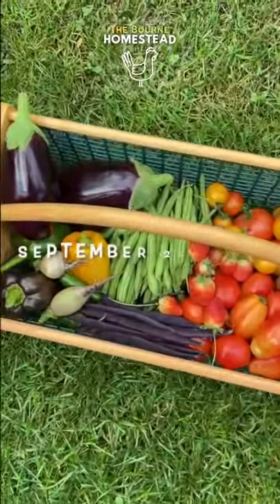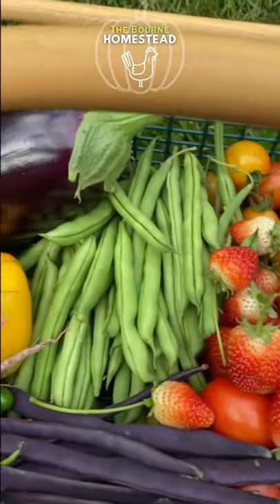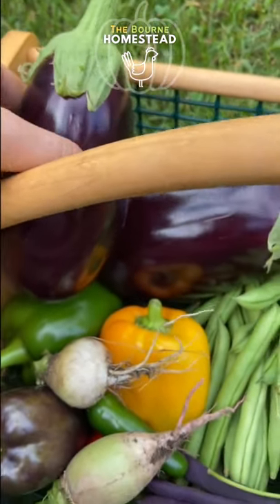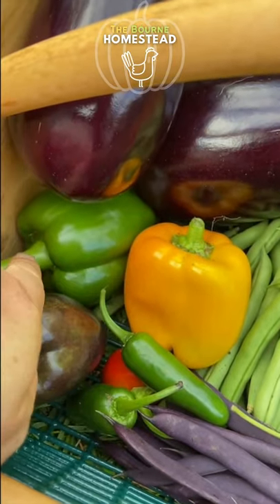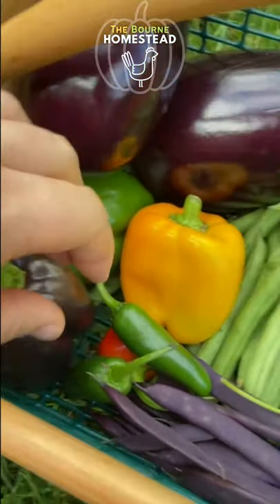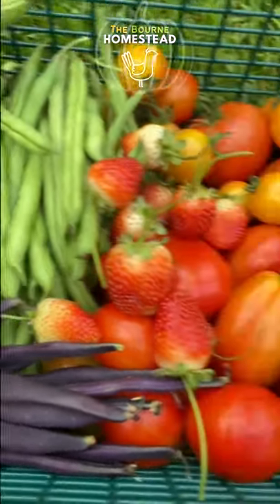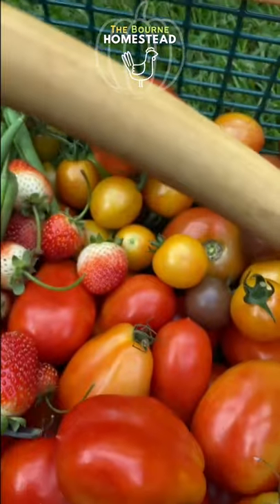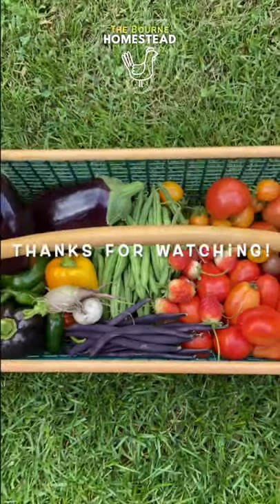VEGETABLE GARDEN HARVEST | SEPT 25 | HARVEST SHORTS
This is our daily harvest on September 25, 2021! We are in CT, zone 6, and our garden is still giving us fresh fruit and veggies. ❤️